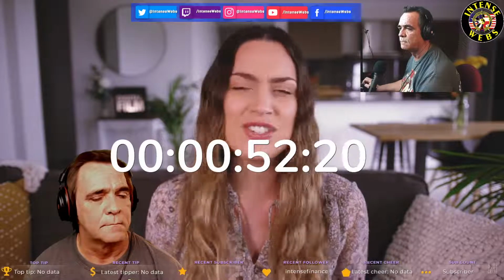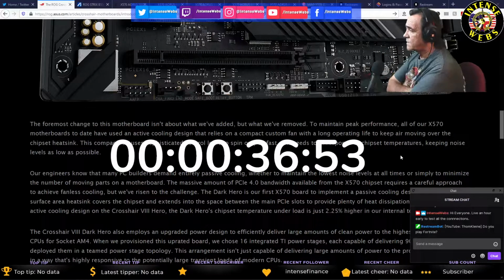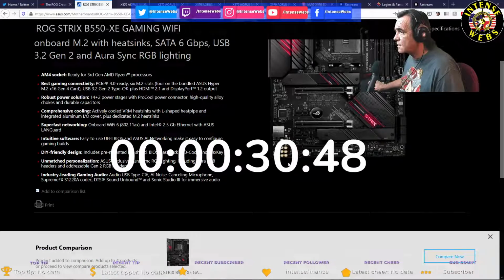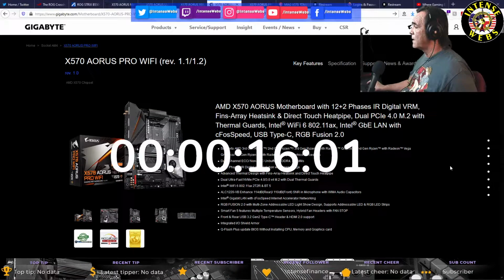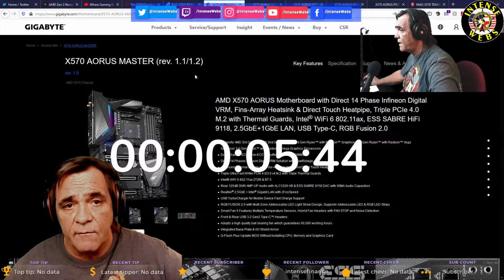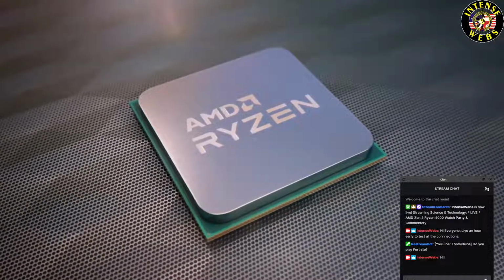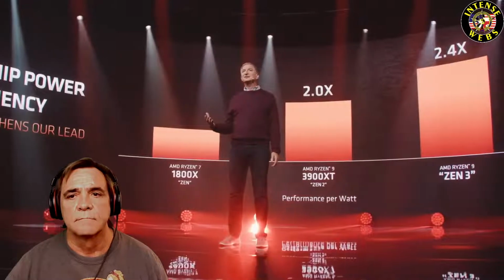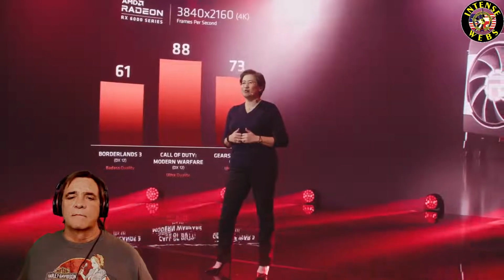LIVE007 AMD Zen 3 Ryzen 5000 Launch Watch Party & Commentary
* LIVE * AMD Zen 3 Ryzen 5000 Watch Party & Commentary October 8, 12PM EST. Join Us & Find out about New CPU's and Motherboards!